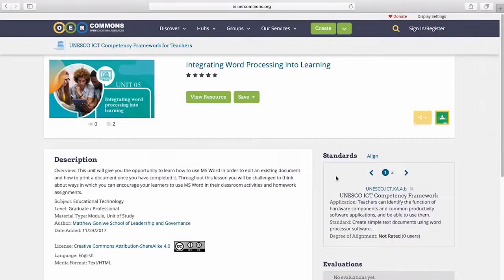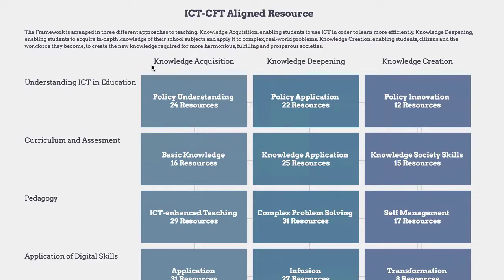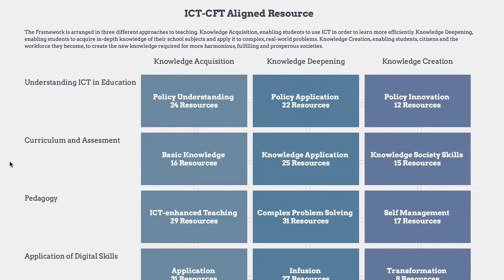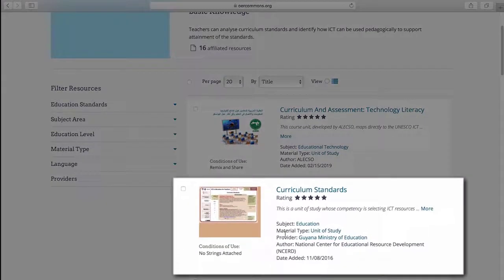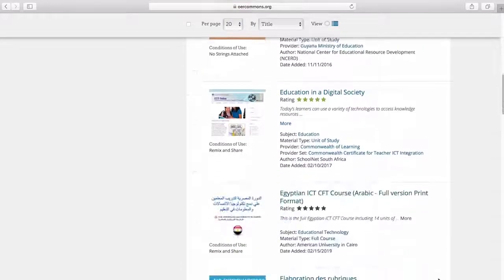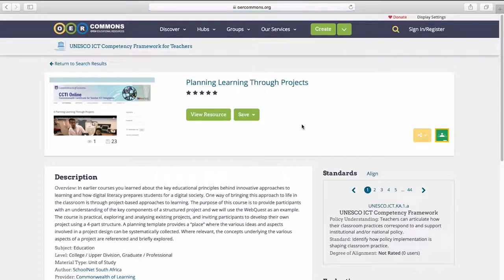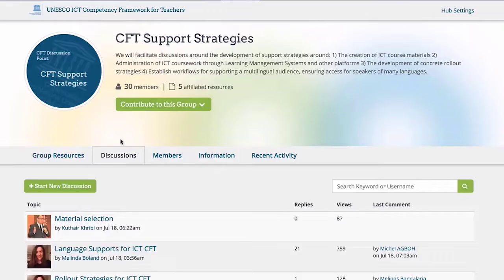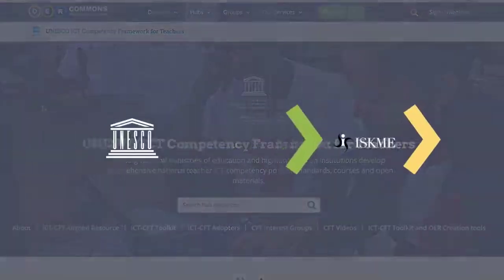UNESCO ICT CFT: Navigating the ICT CFT Hub on OER Commons